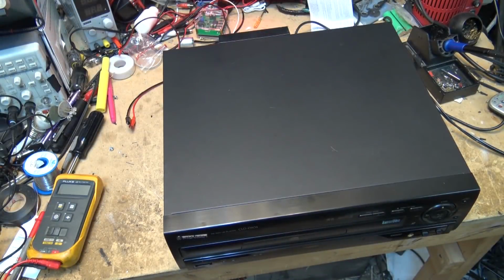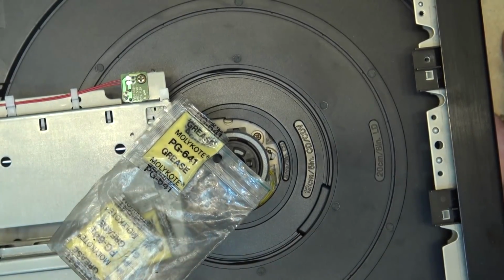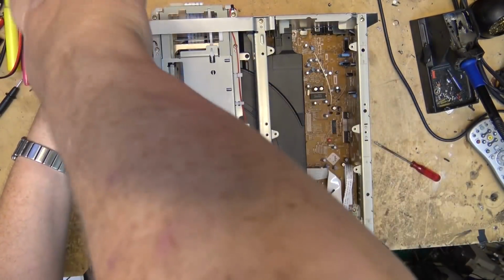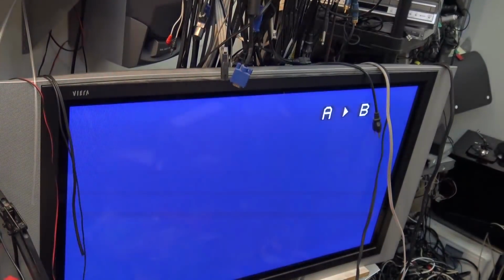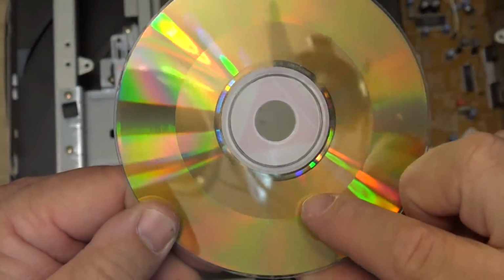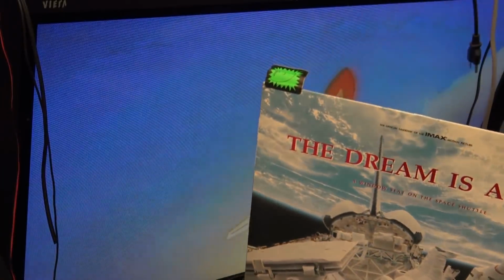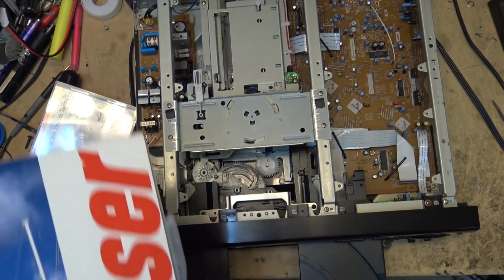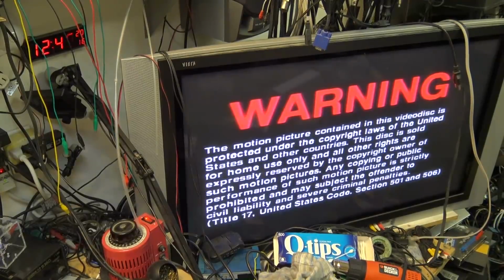Pioneer CLD504 Laserdisk repair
Mechanical repair of a Pioneer CLD504 Auto Reverse Laserdisk player